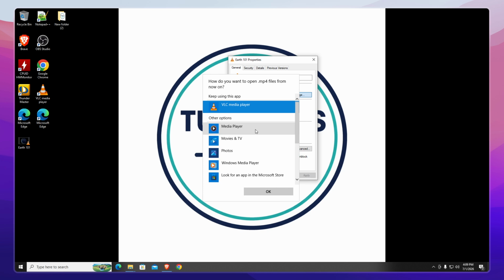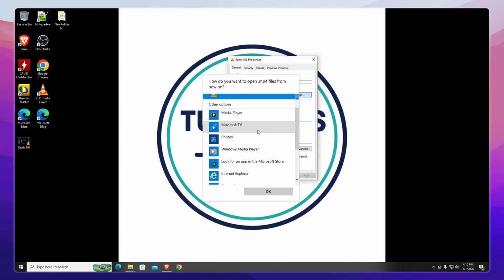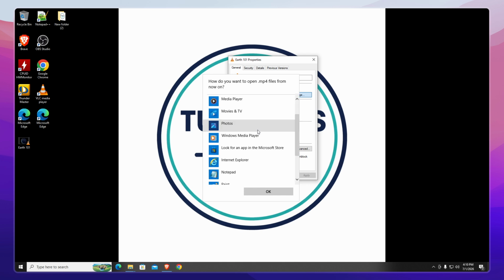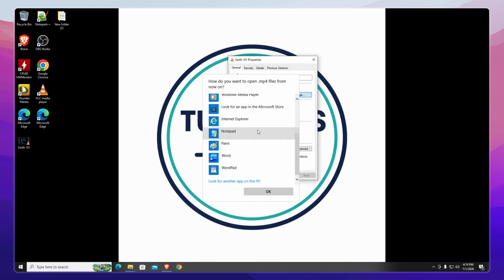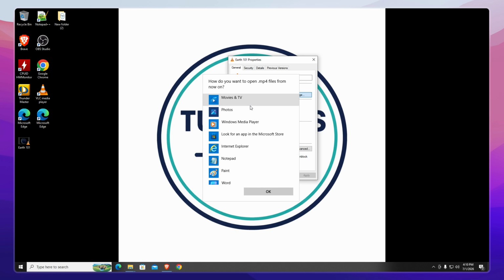How To Change File Extension In Windows 11 | Tutorial 2026